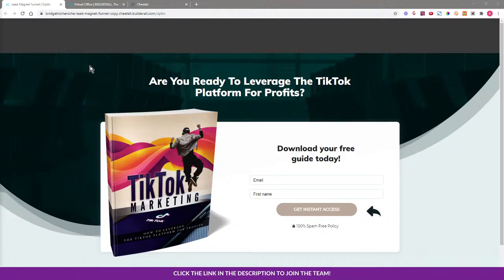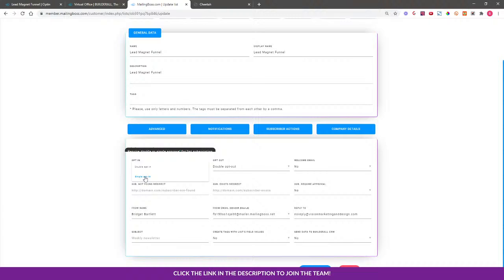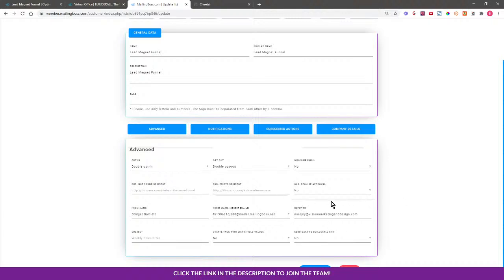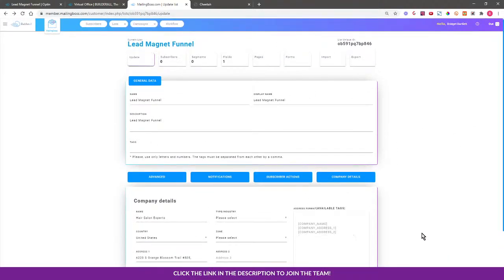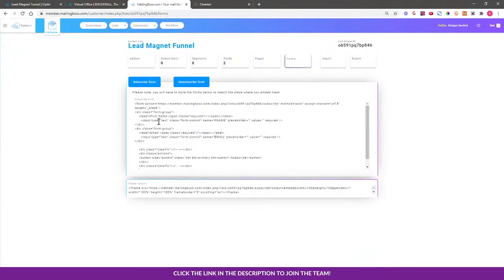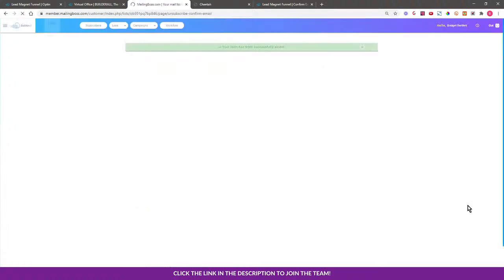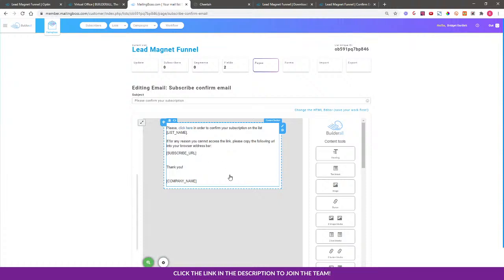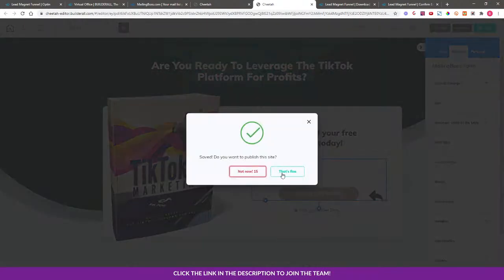How to customize your email list in Mailingboss